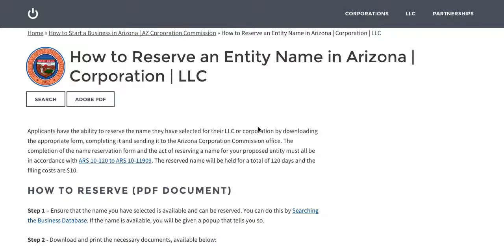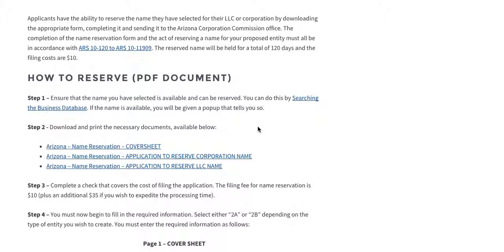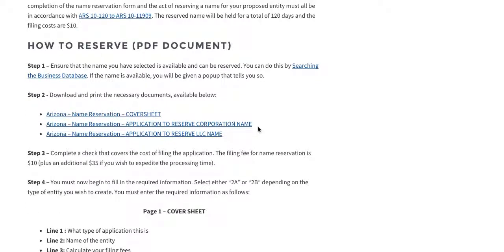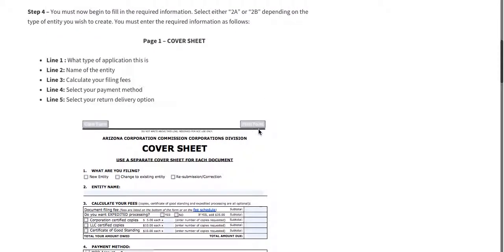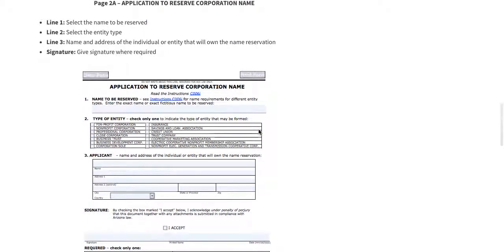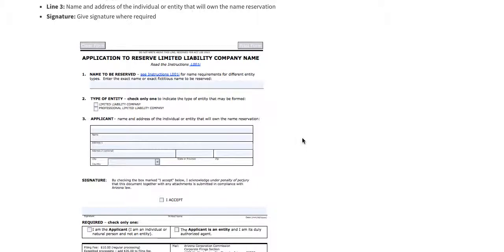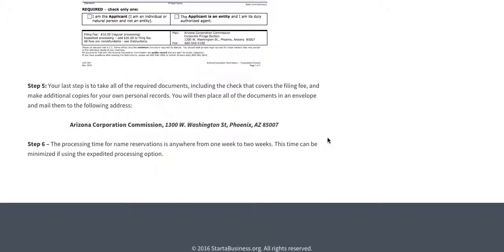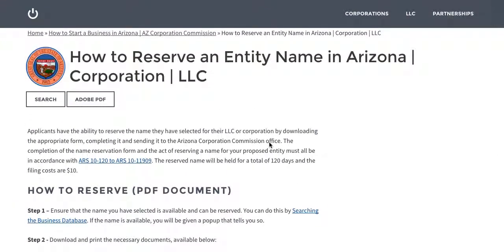How to Reserve an Entity Name in Arizona | Corporation | LLC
If you are looking to form an LLC or a Corporation in the State of Arizona you are provided the option of reserving the name you wish to use for your entity. Doing so is a simple process and requires the completion and submission of two basic forms in combination with the payment of a marginal $10 filing fee.